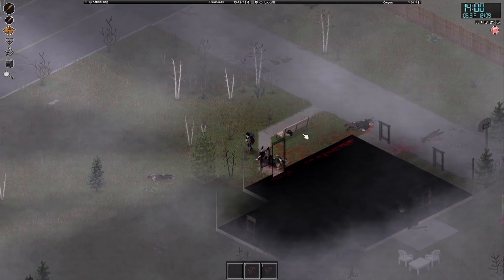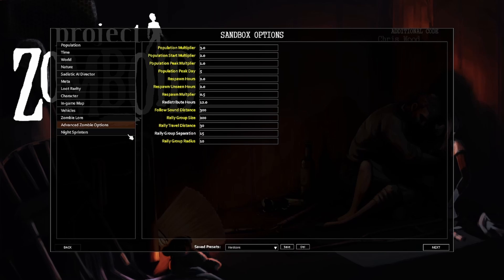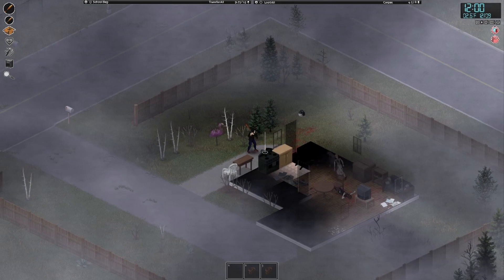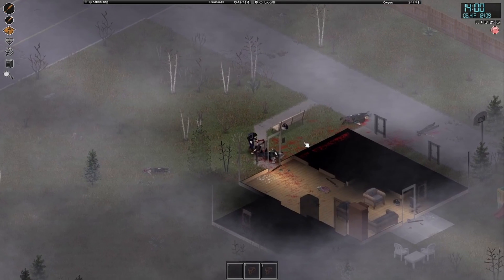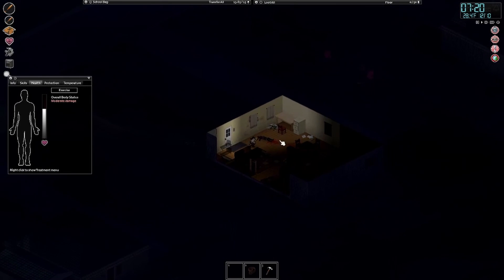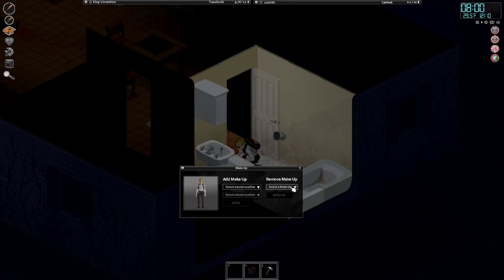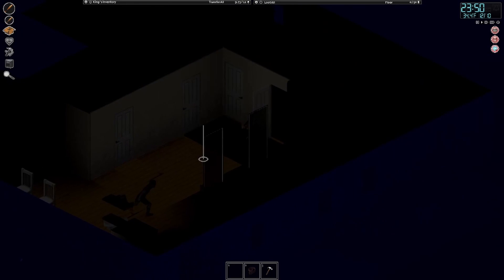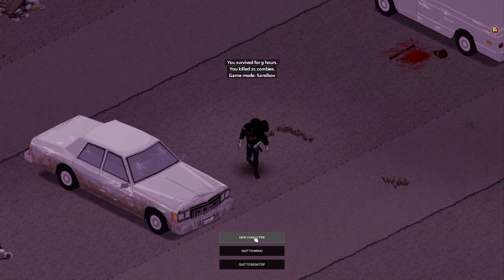Project Zomboid 1: Nightmare survivor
With the help of a few mod's to make things as difficult as possible I try to survive for as long as I can against overwhelming odds.
This was recorded live on Twitch.